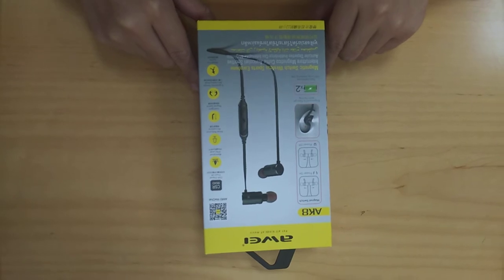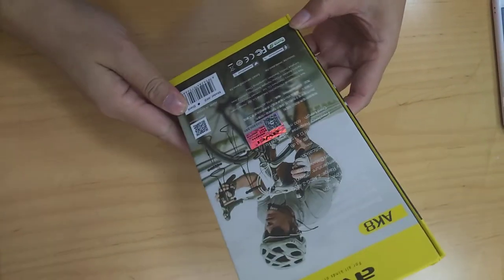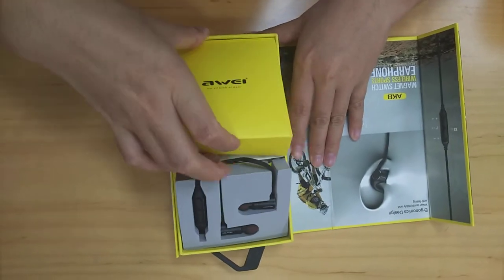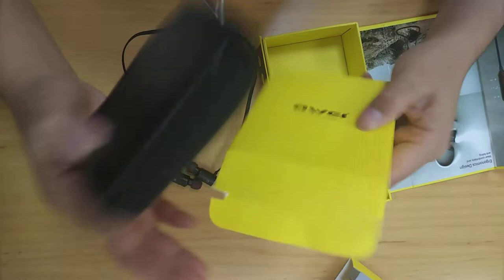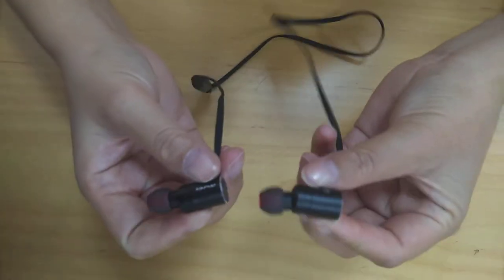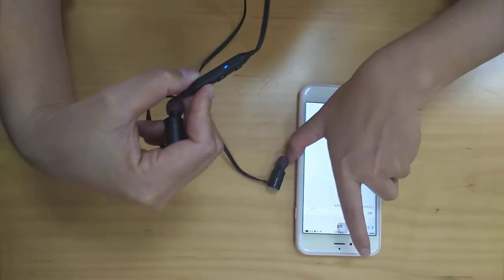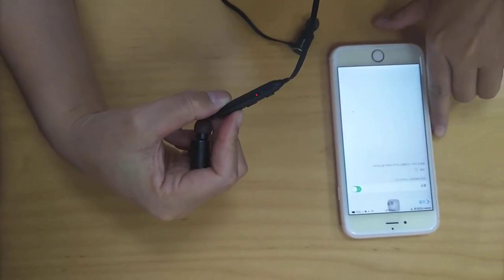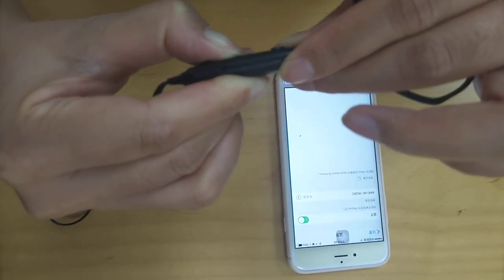AWEI AK8 Bluetooth Earphone